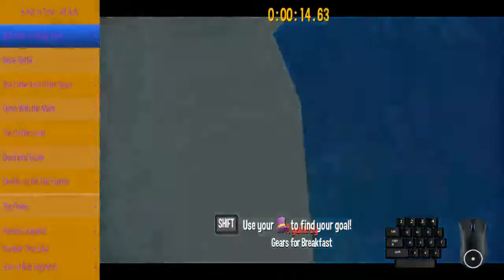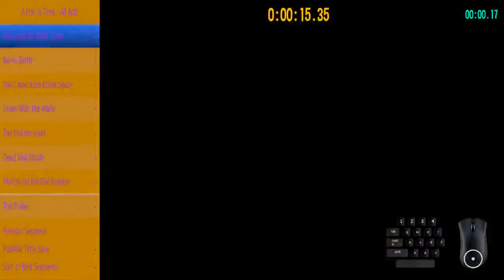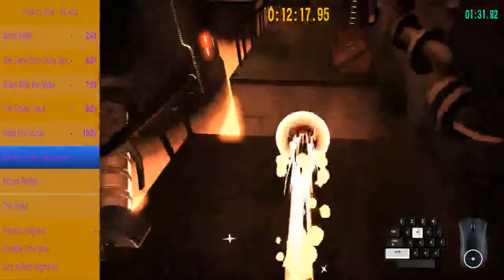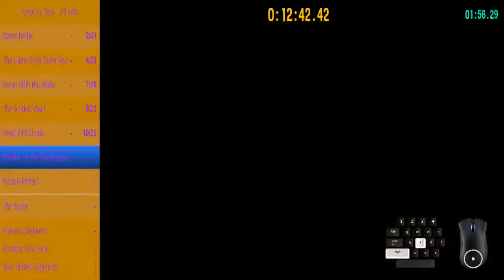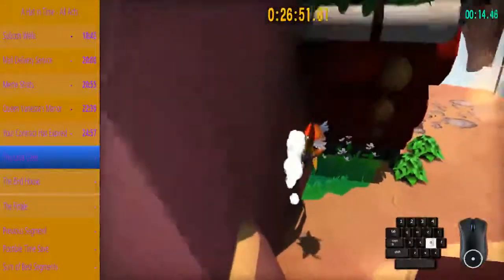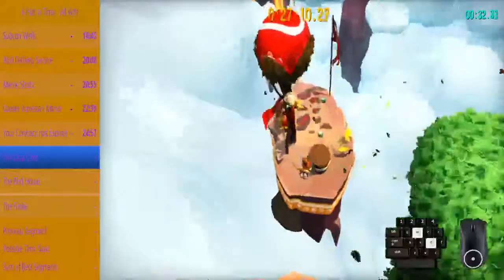A Hat in Time All Acts Speedrun in 1:07:31.15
This game was played on 6/26 I've just been lazy, sorry. Was 3rd place when it was played but is currently 4th (as of date of upload). Run was meh, not too bad but not great either. Just wanted a time on the leaderboard to be honest.